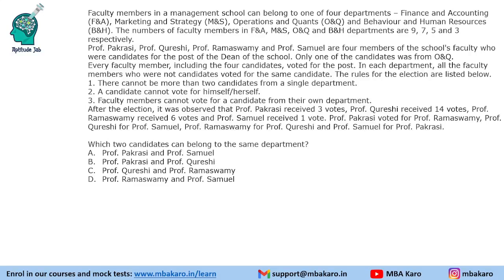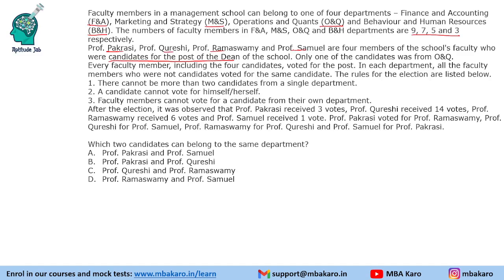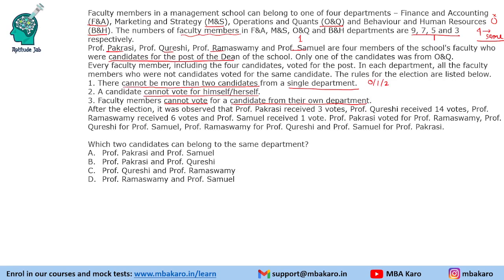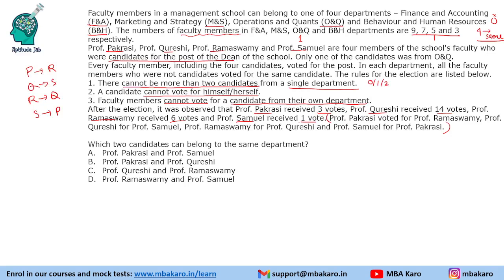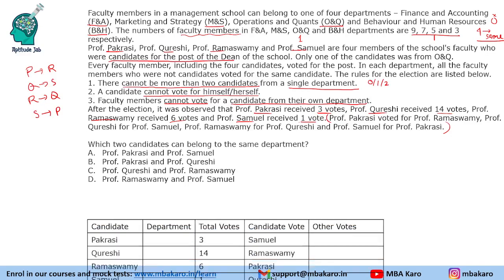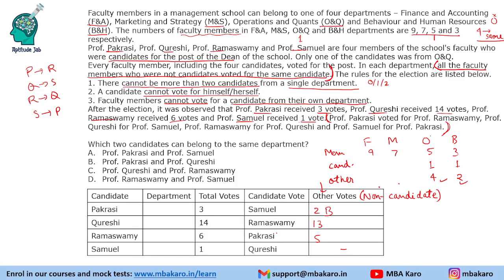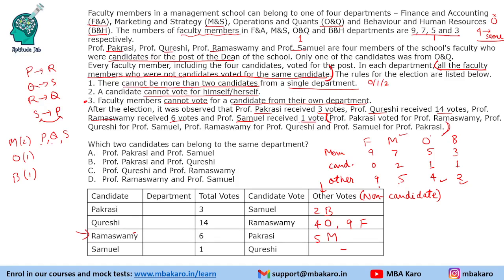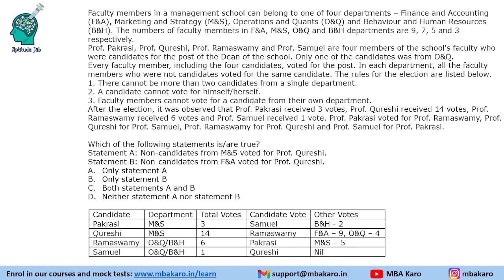CAT 2023 DILR Solutions | Slot 1 Set 1 | Dean Election | Caselet | Moderate